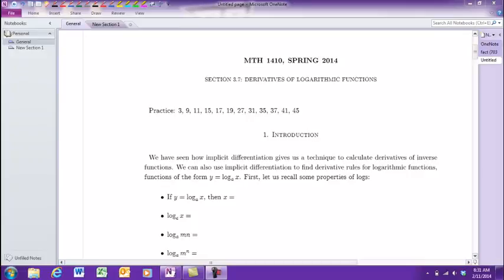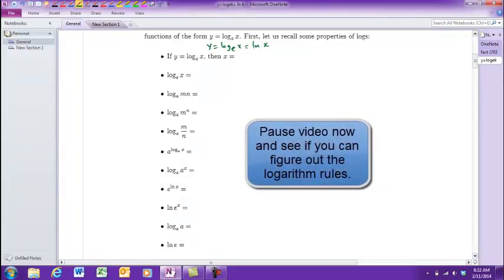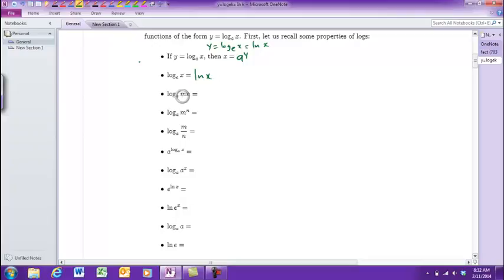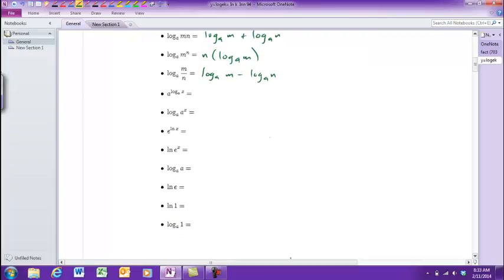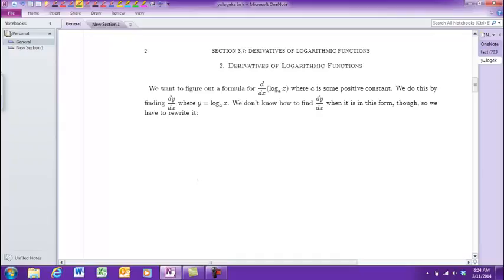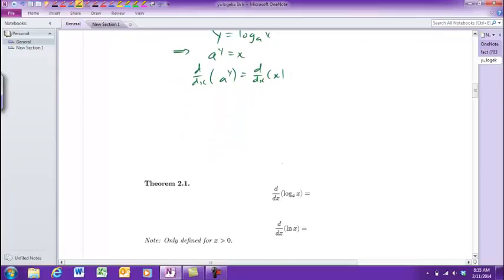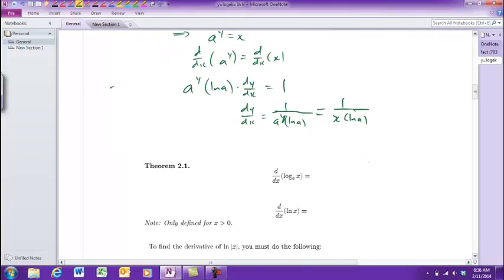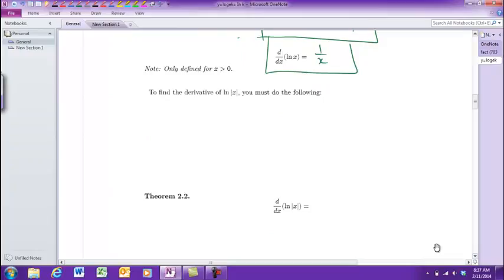Calc1 Sect 3.7, part1